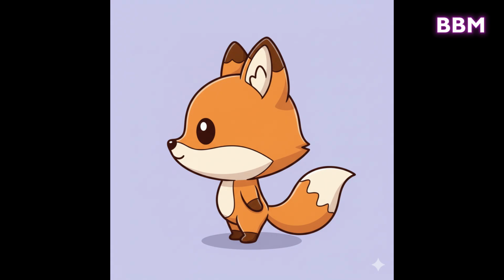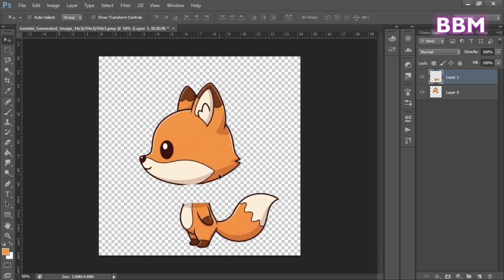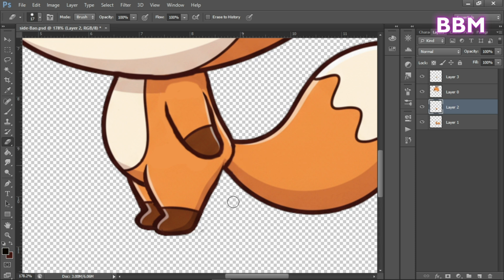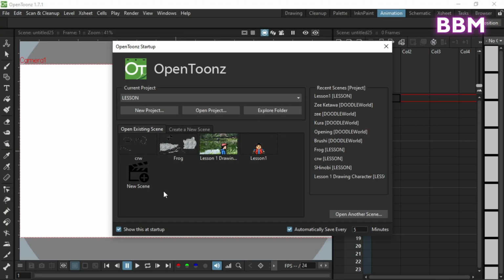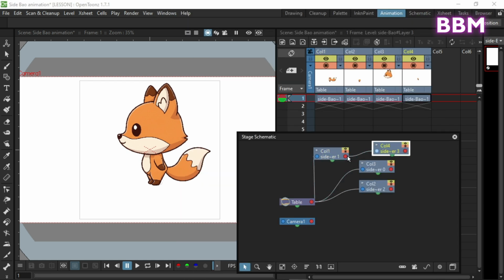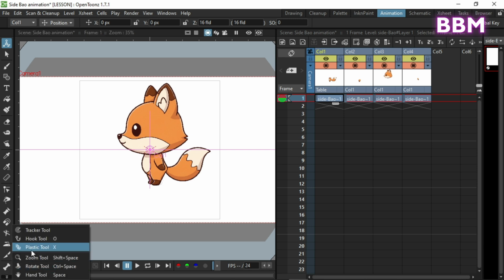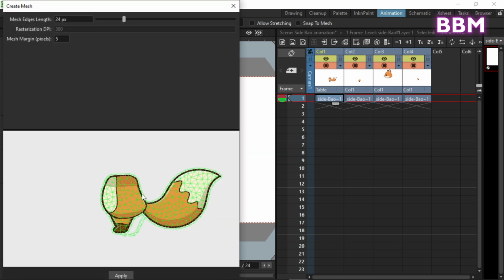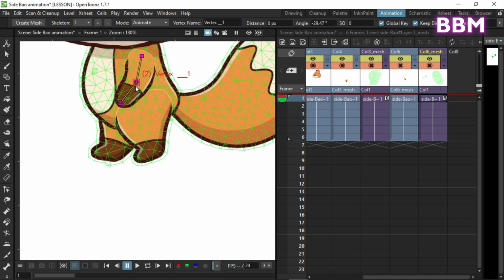From Still Image to Animated Character | Photoshop & OpenToonz Workflow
Learn how to turn any static image into a smooth animation using Photoshop and OpenToonz!
In this tutorial, I’ll show you how to separate layers, set up the rig, and bring your artwork to life using the Plastic Tool.

Whether you’re a beginner or an indie animator, this method is simple, powerful, and works perfectly for YouTube animation projects or short films.

🖌 Tools used:

Adobe Photoshop (for layer separation)

OpenToonz (for rigging and animating) - free animation software

🎬 Perfect for:

Digital artists who want to animate drawings

Beginner animators exploring OpenToonz

Anyone creating 2D animation content on YouTube

 channel Tutorial opentoon bahasa indonesia dan english
cara membuat animasi kartun